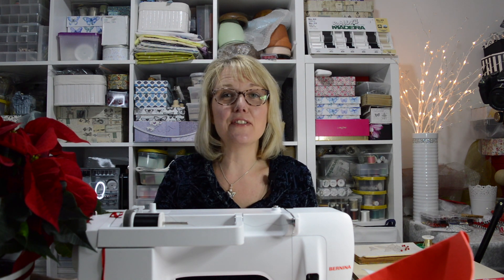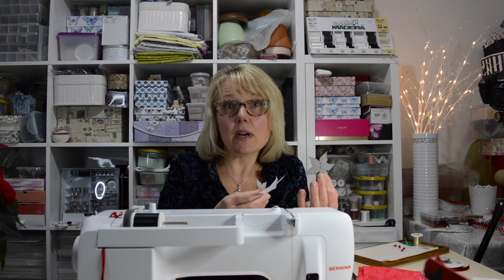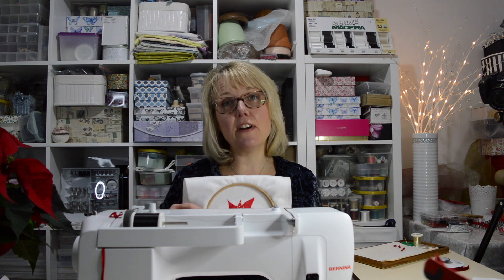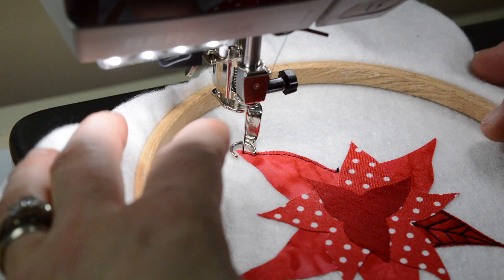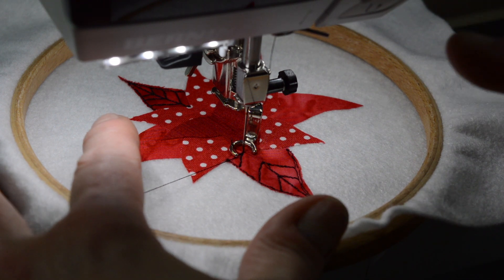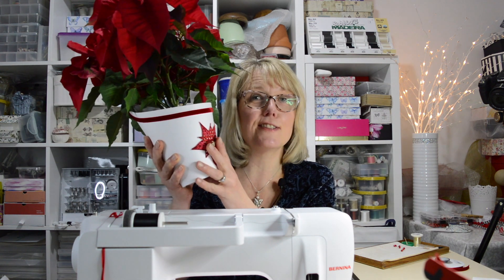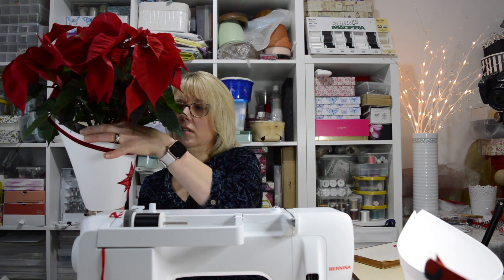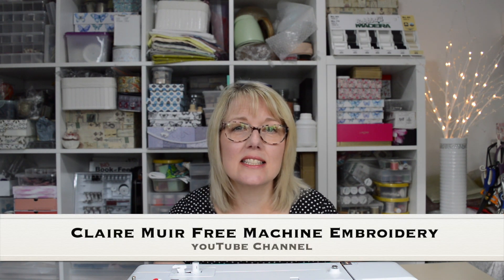Claire Muir makes a Poinsettia Pot Wrap.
Claire Muir shows how to make a Poinsettia Pot Wrap.

Checkout Claire's website